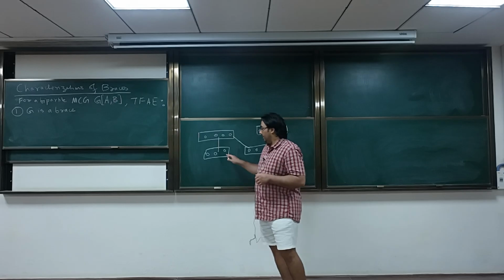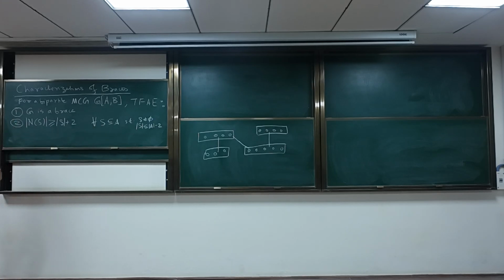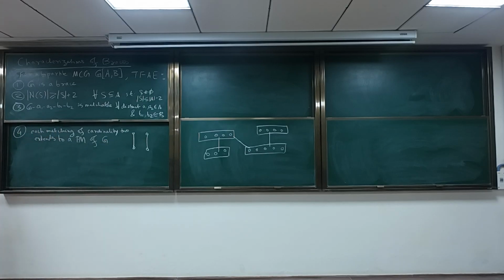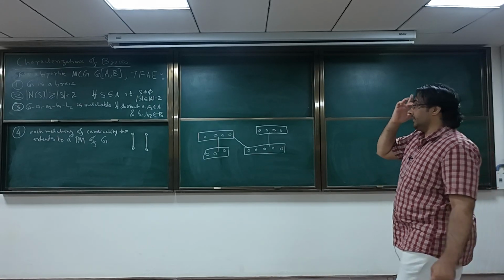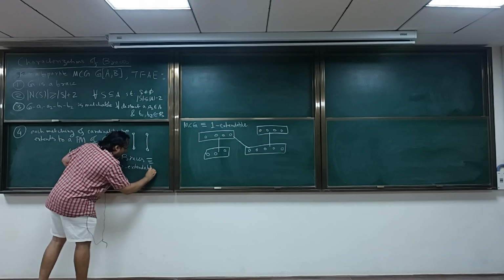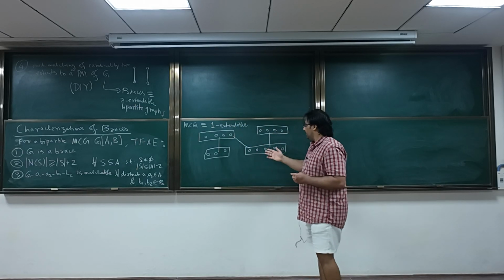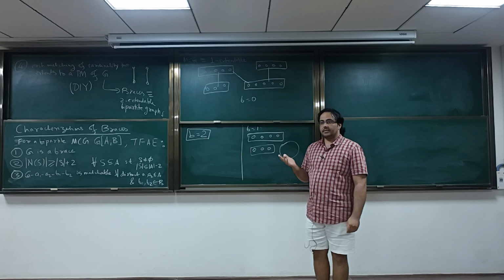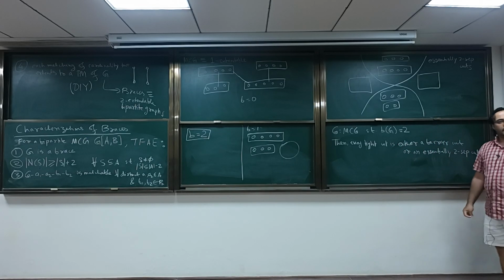Matching Theory Lecture-13 Part-II: Characterizations of Braces (& tight cuts in MCGs with 2 bricks)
In the second part of today's lecture, we discussed characterizations of braces (that are easily proved, and were left as exercises to the audience members).

In particular, braces are precisely 2-extendable bipartite graphs (wherein 2-extendability refers to the fact that each matching of cardinality two extends to a perfect matching).

There is a lot of literature on k-extendable bipartite graphs; however, that is beyond the scope of this course. The interested audience members may refer to Lovász and Plummer (Matching Theory, 1986) and to Plummer's papers on the subject.

Recall that every tight cut in a bipartite matching covered graph (that is, those MCGs that satisfy b=0), and in a near-brick (that is, those that satisfy b=1), is a barrier cut.

Finally, we stated (without proof) a result due to Carvalho, Lucchesi and Murty which provides a complete characterization of tight cuts in matching covered graphs that have precisely two bricks (that is, those that satisfy b=2). Their result says that every tight cut (in such a graph) is either a barrier cut or an essentially 2-separation cut (a generalization of 2-separation cuts).